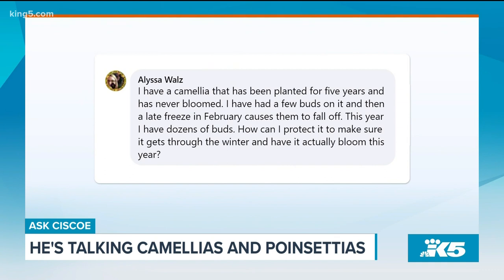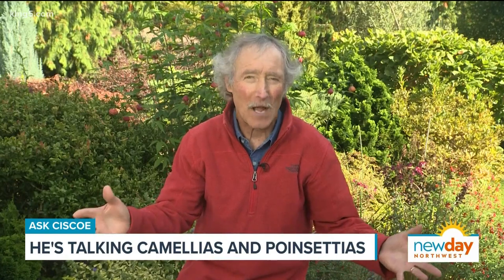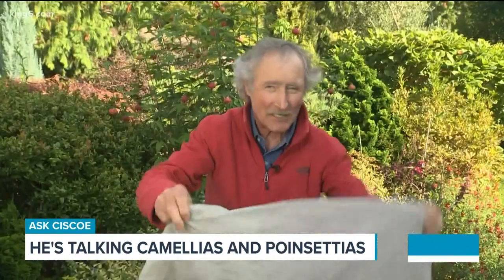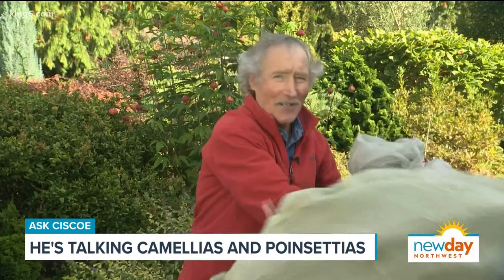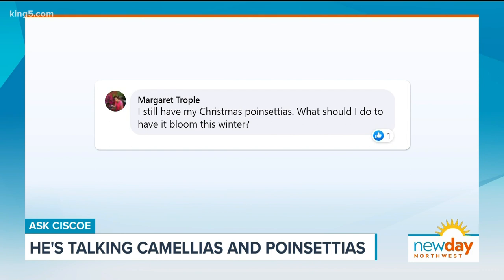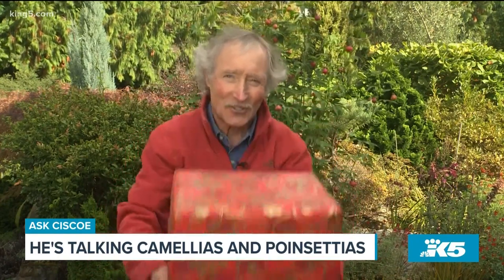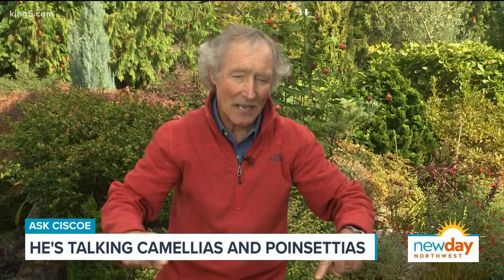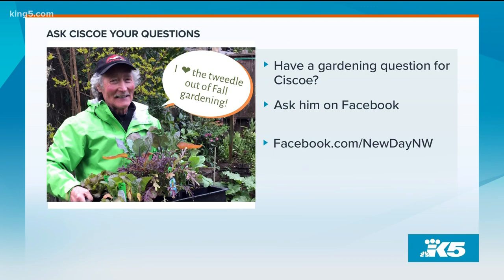Ask Ciscoe: How to get your get Camellia and Poinsettia to bloom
Ciscoe Morris is a Master Gardener and Pacific Northwest icon.  Oh-la-la, we love him, so!  Each week Ciscoe selects a few of your questions and gives us detailed expert advice.

Would you like to ask Ciscoe a question? Email them to , join the conversation on our Facebook Page or comment on one of our posts in the Gardening with Ciscoe Fan Club Facebook Group (They are a great group!). Please post or send pictures with your questions if you have them!  Keep up to date on Ciscoe's busy schedule at ciscoe.com.

How to get a stubborn camellia to bloom
Question from Alyssa Walz: I have a camellia that has been planted for five years and has never bloomed. It gets a few buds on it, then a freeze causes them to fall off. This year I have dozens of buds. How can I protect it to make sure it gets through the winter and have it actually bloom this year?

Oh, man, you've got the wrong chameleon. Some comedians are harder than others, and some just can't take cold hardly at all. It freezes those little buds, you never get flowers. This could go on for years. The problem is, even if you wanted to move that chameleon to maybe a warmer spot or something, don't move well. So, I have got the solution!

I get a protective cover called Frost Protek from Charley’s Greenhouse. It’s got some cinch cords that you can tighten around the plant. You cover your camellia with it, and it's is supposed to raise the ambient temperature inside by 8 degrees. That should be enough to keep those little buds from freezing. Keep a close eye on your camellia and when you see the first bud start to open, take it off and for once you should be able to see a beautiful floral display on your camellia.

How to get your poinsettia to bloom in time for the holidays
Question from Margaret Trople: I still have my Christmas poinsettias. What should I do to have it bloom this winter?

Margaret, you're in luck. You couldn't have timed that better because poinsettias have to experience 14 hours of total darkness for a period usually starting in early October in order to bloom for the holidays. So, any way you can keep them in total darkness for 14 hours will work, but keep this in mind - if any light hits them at any time before buds form on the plant then that'll delay the blooming for about a year. If it's not too big, you can make something like a box to stick over it that keeps it total darkness, but I don't forget it’s there. You’ve got to put it out in direct sunlight every day in order for this to work.

Now, once they get the buds, you don't have to do it anymore. But if you've got a big poinsettia, you can't put it under a box. You're probably going to have to put it in a back closet or something like that. And remember this. The last time I did it last year my wife Mary said, “Don't you think you should put a sign on the door of the closet saying don't open this door, dim-dim.” I said, “Who's gonna open the door it's just you and me here.”  Oh-la-la, I be the dim-dim!  It's easy to forget! So, put up that sign, “Don't open the door, dim-dim!” and you’ll get to enjoy beautiful flowers on your poinsettia for the holidays.